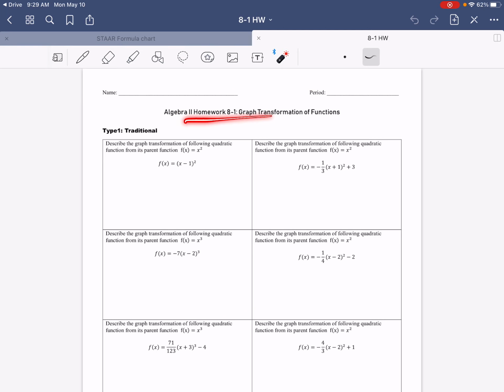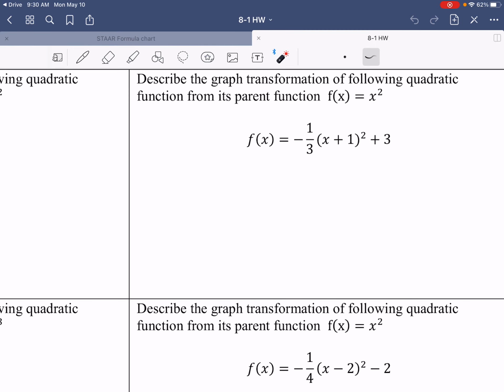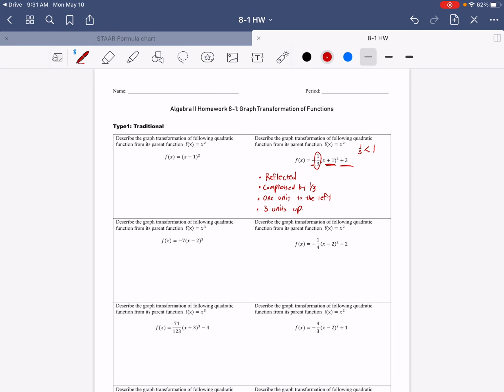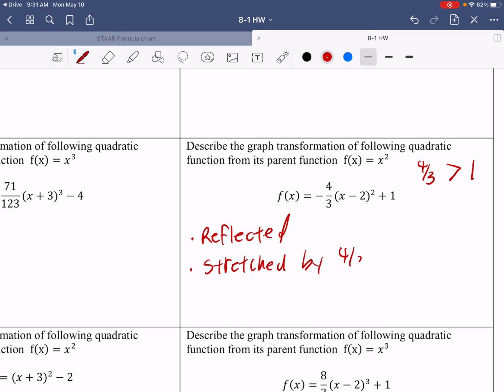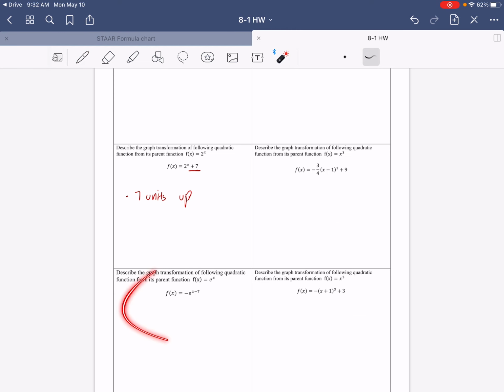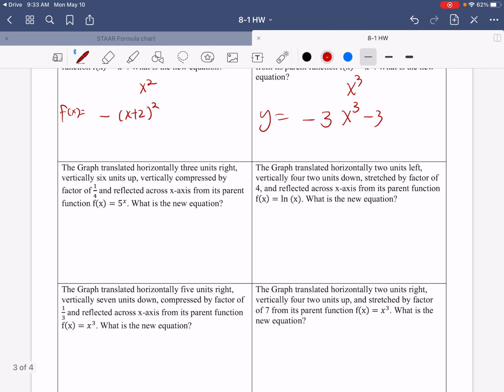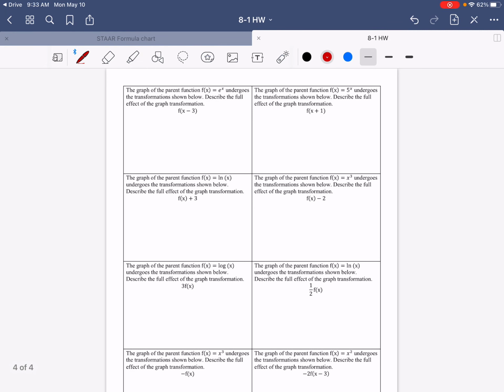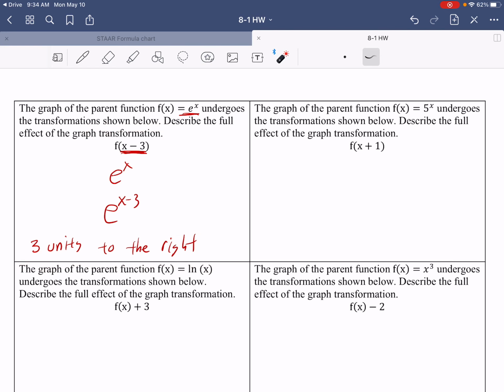Alg2 Grapg trans practice